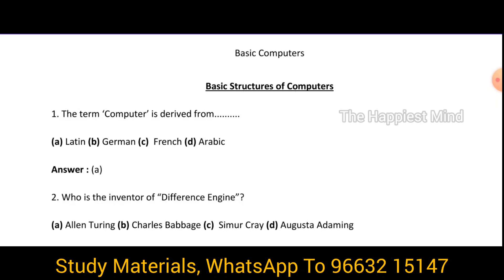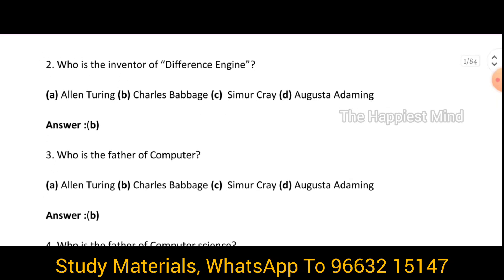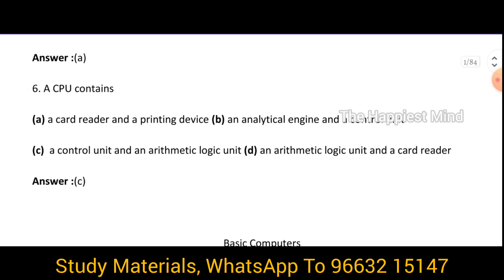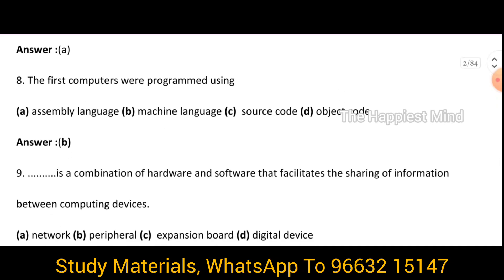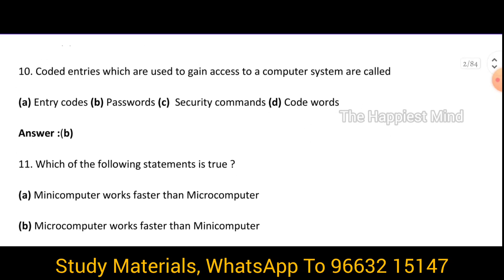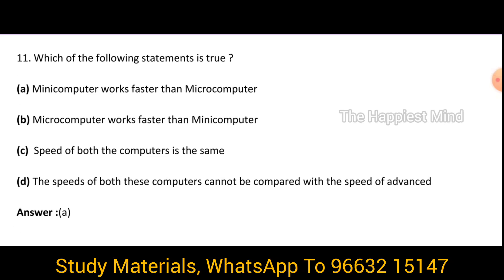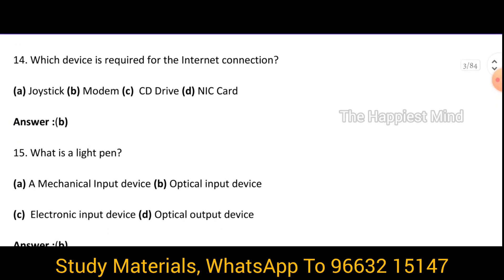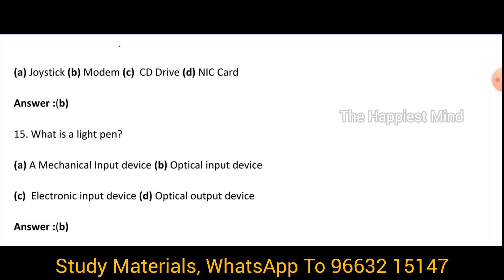SRB DCCB COMPUTER QUESTIONS | MIS AND COMPUTER APPLICATION COMPUTER FUNDAMENTALS | PART 01